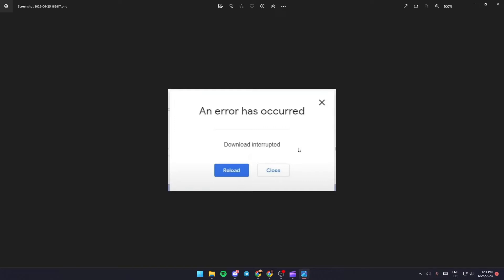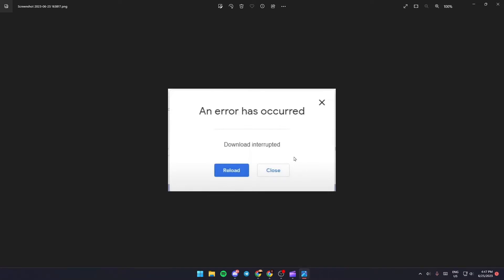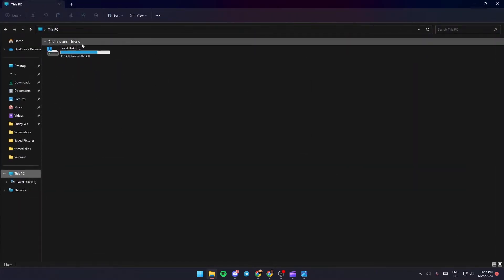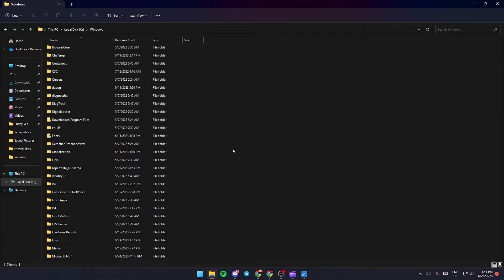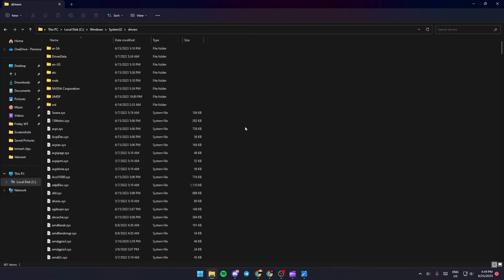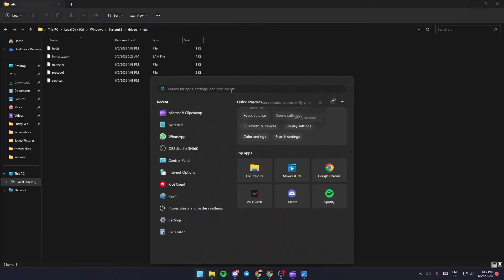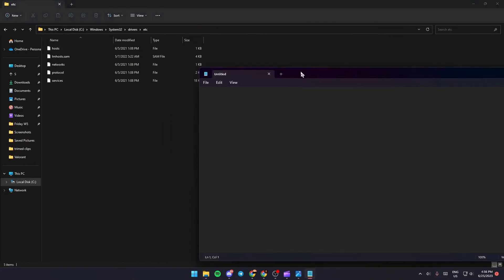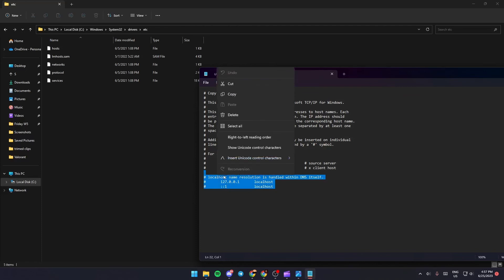How To Fix Google Chrome Extension Download Interrupted Error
Today we talk about google chrome extension download interrupted error,download interrupted chrome extension,fix google chrome download error,chrome web store download interrupted,download interrupted fix